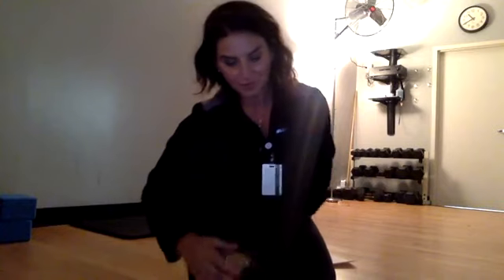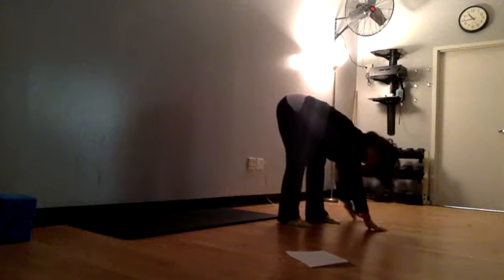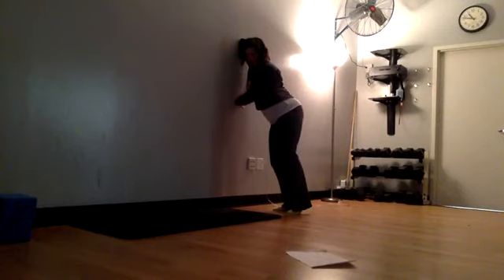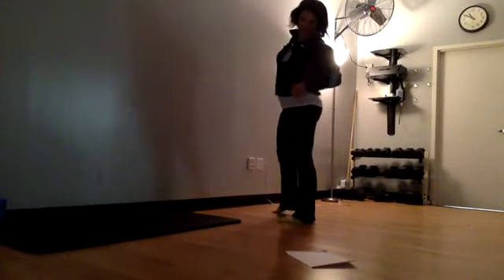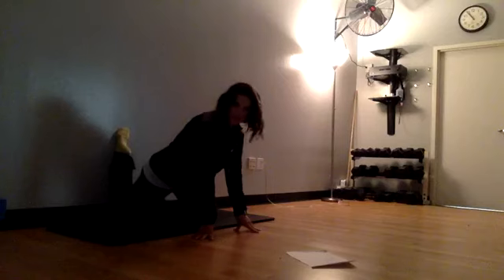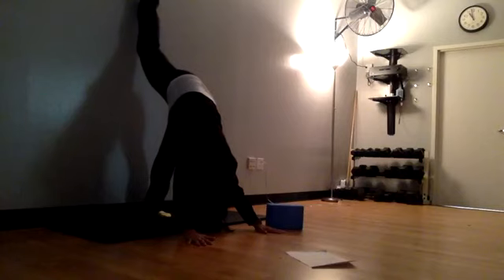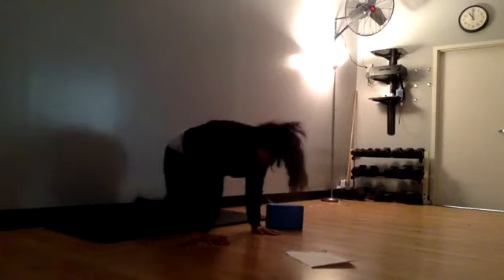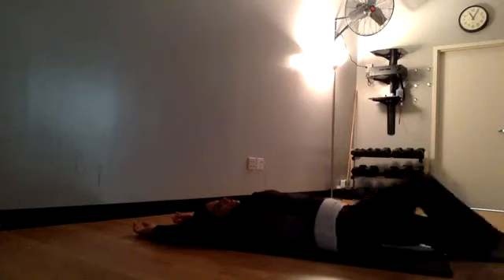Stretch June 22